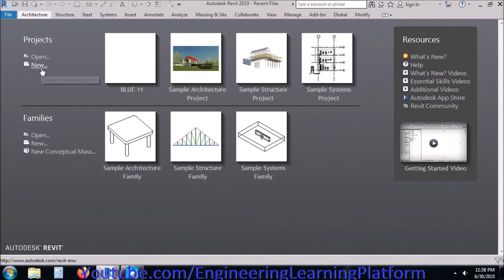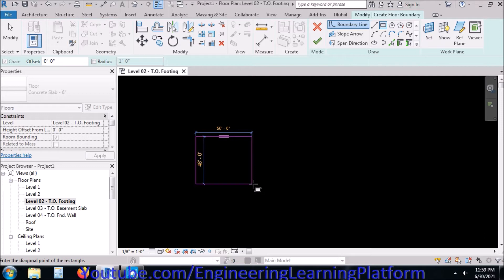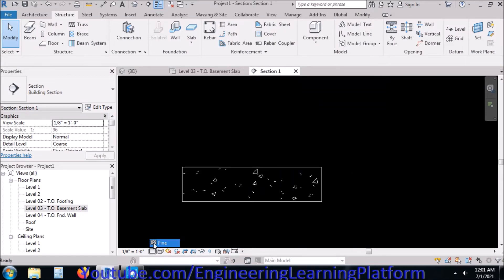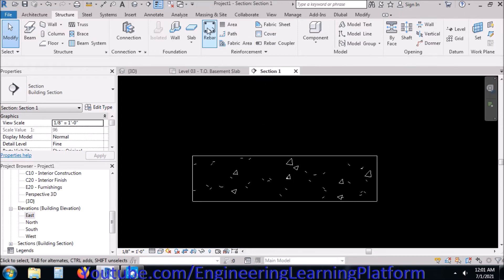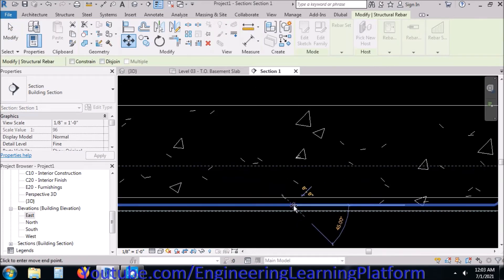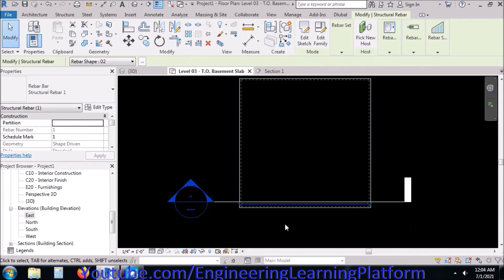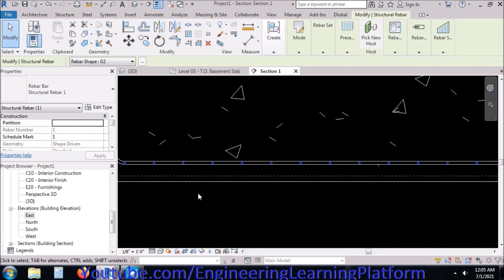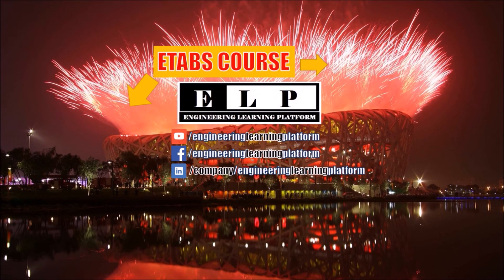Detailing of Reinforced Concrete Footing in Revit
Rebar in Foundation in Revit Tutorial
Reinforcement Rebar Footing, Column & Beam in Revit 2021
How to prepare Rebar Schedules in Revit
Reinforcement in concrete footing in revit
Model rebar in foundation in revit structure
Revit structures foundation model
Place rebar in revit structure
How to model reinforcement in concrete footing in revit